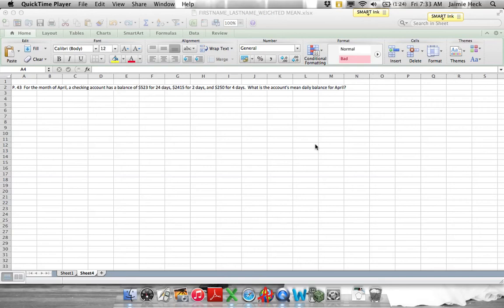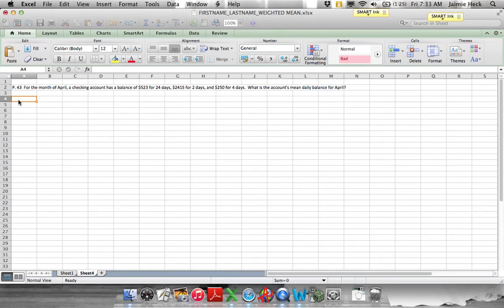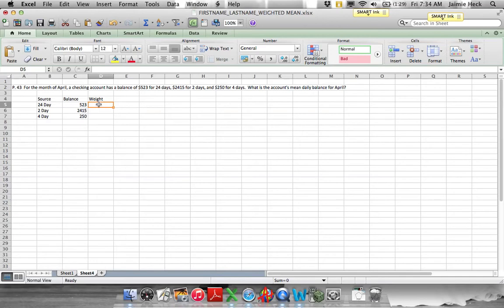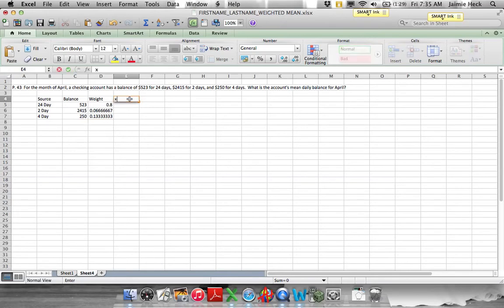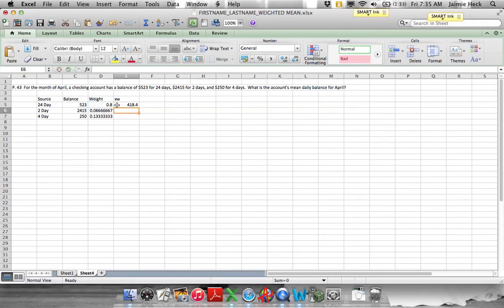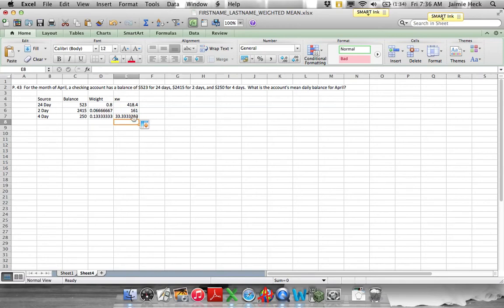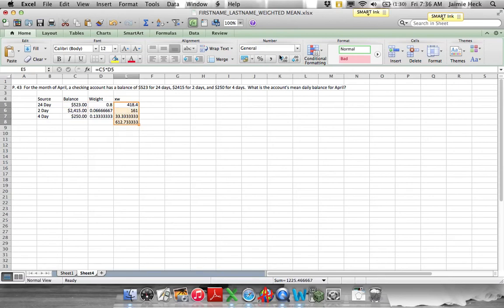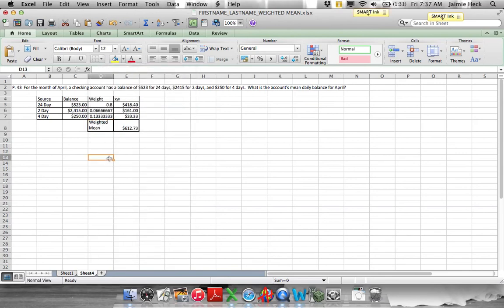Weighted Mean Example